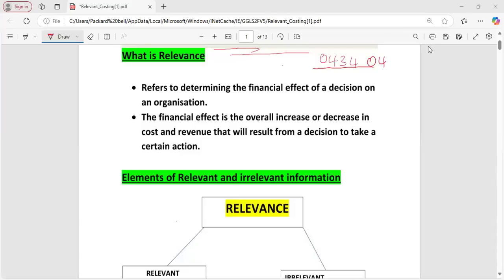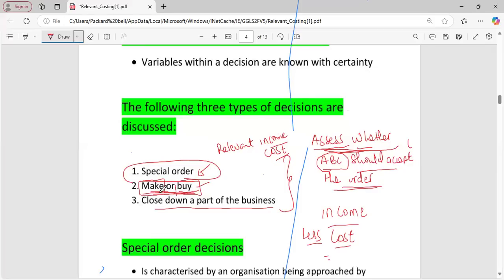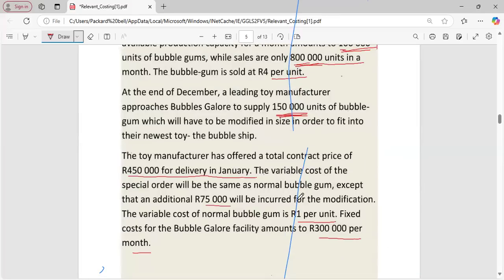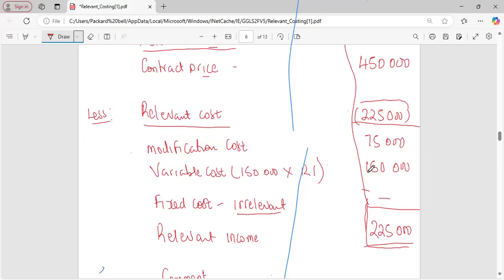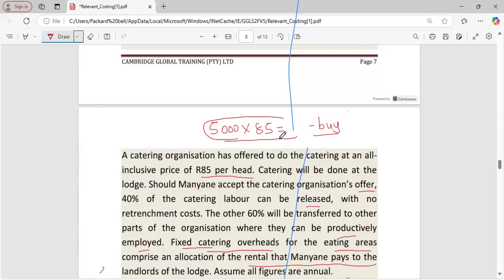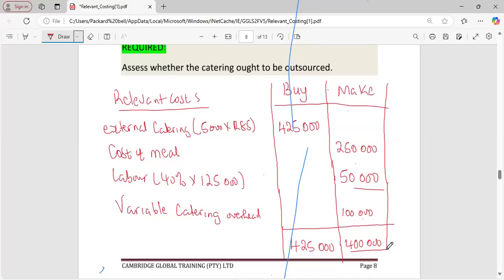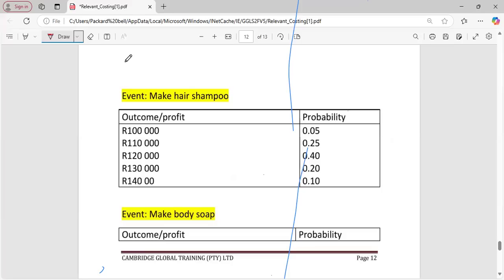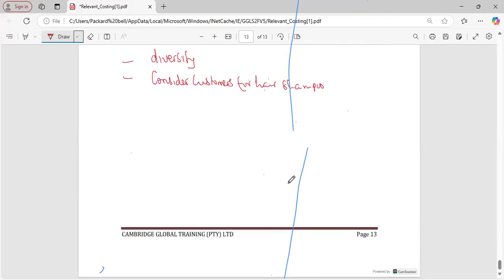Mac3761 Relevant Costing